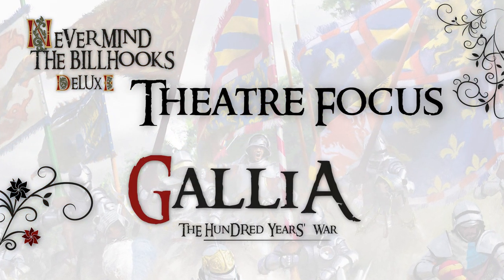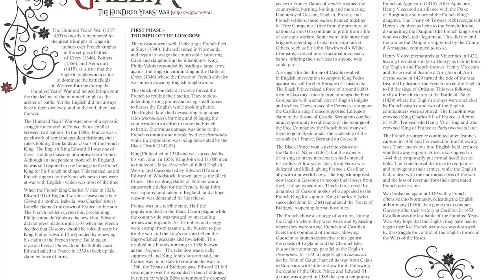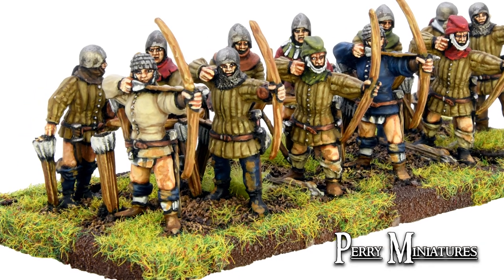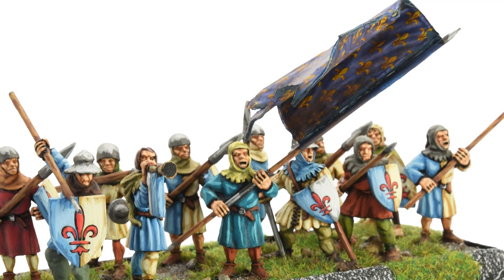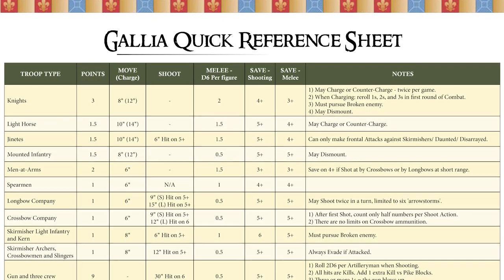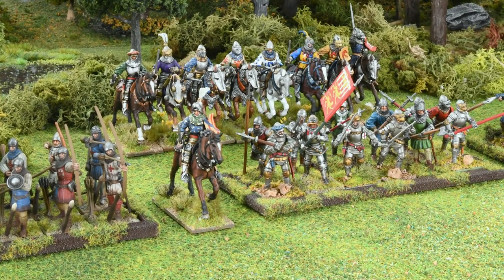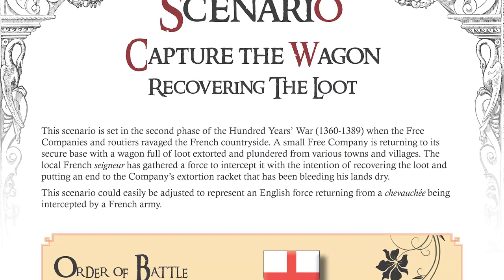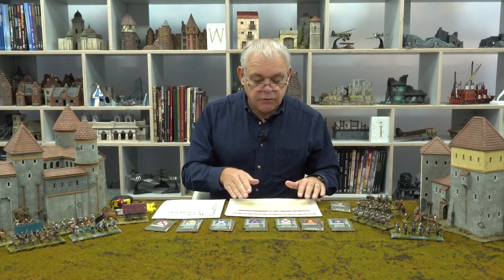Never Mind the Billhooks Deluxe Theatre Focus - Gallia: The Hundred Years' War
With the release of Never Mind the Billhooks Deluxe, we sat down with Author Andy Callan to guide us through the seven new Theatres featured in the rulebook.

In this instalment, we take you through Gallia: The Hundred Years' War.